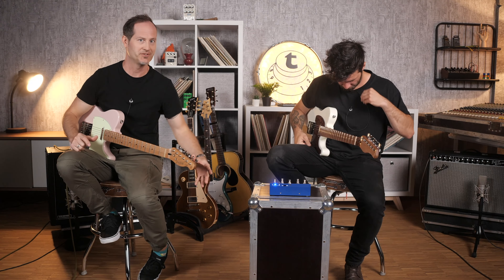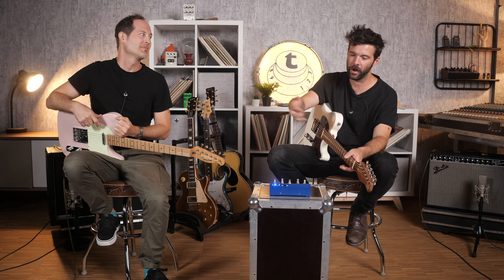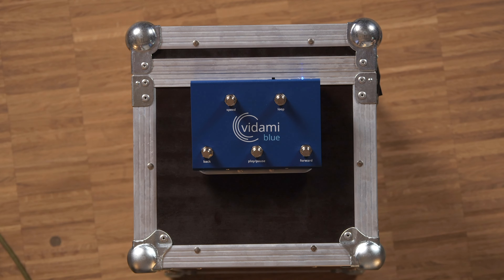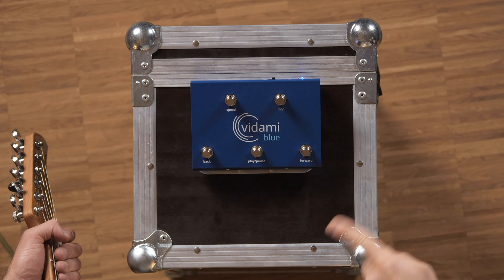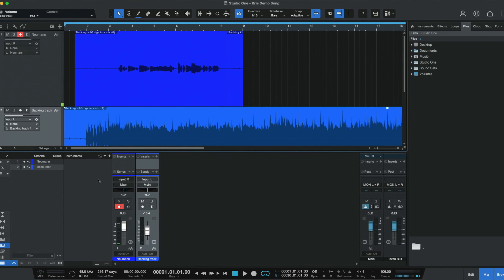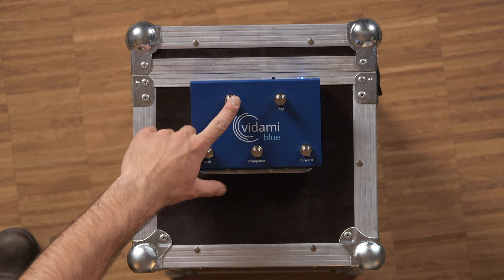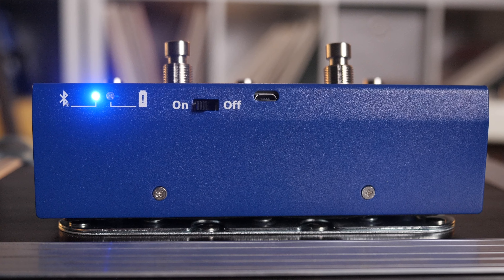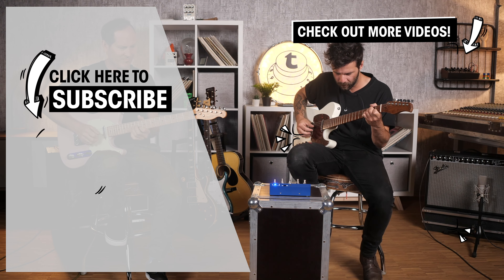Not A Tube Screamer Video | Vidami Blue Switcher | Thomann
Kris and Guillaume check out a really interesting and helpful tool for practising and recording.
The Vidami Blue footswitch lets you control the playback on video platforms such as Youtube, you can use it for sheet music apps on tablets and it controls the main functions of DAWs. Here we go, enjoy the video!

Interesting bits and pieces:
0:00 Introduction
1:12 What does the Vidami do?
2:47 1. Sheet music app function
3:24 2. Control youtube playback
6:35 How does it connect?
8:44 3. Control DAWs with it
12:35 Our thoughts and impressions